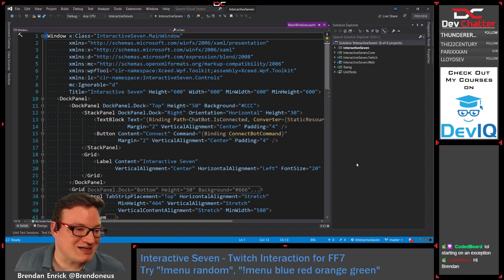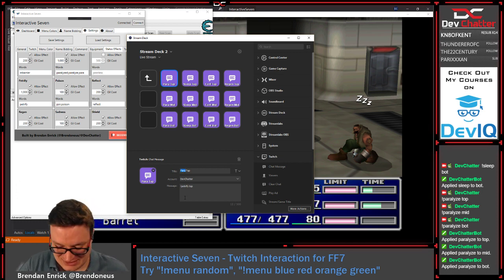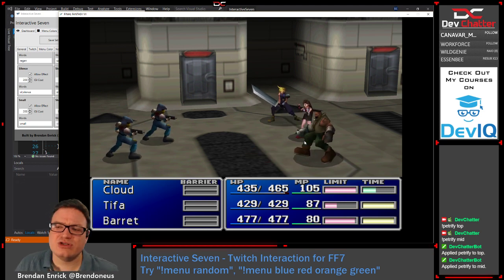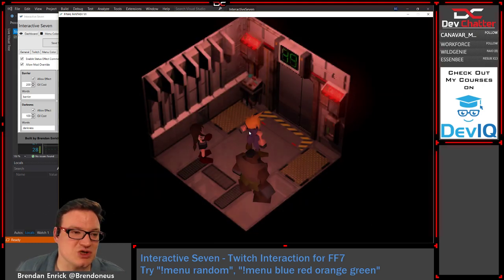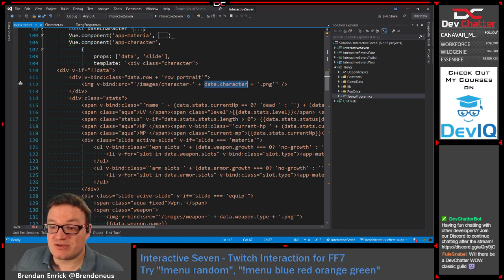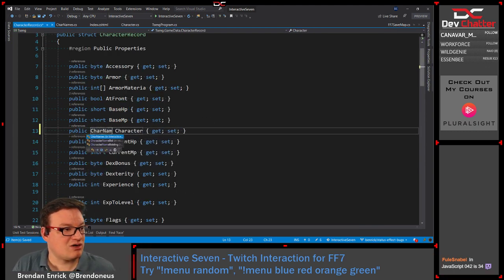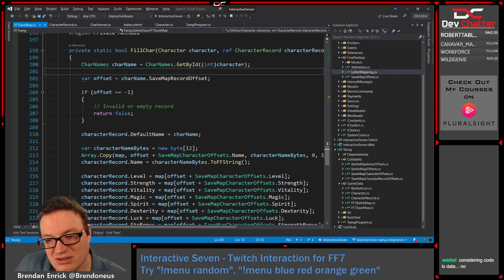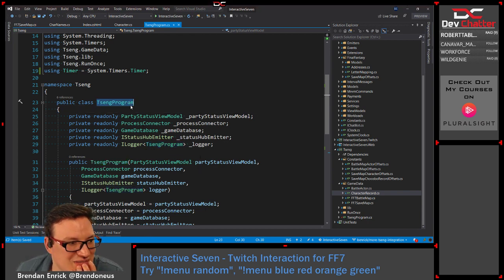Final Fantasy 7 - Chat Integration - C# WPF and AspNetCore - Ep 215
In this Twitch live stream, Brendan works further on our Interactive Seven application, exploring our status effect changing in FF7, looking for bugs.